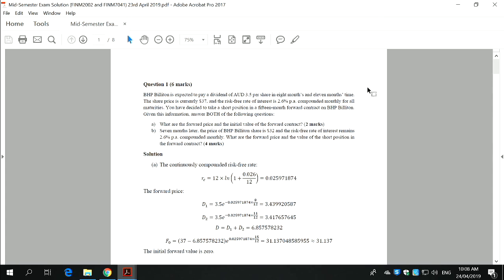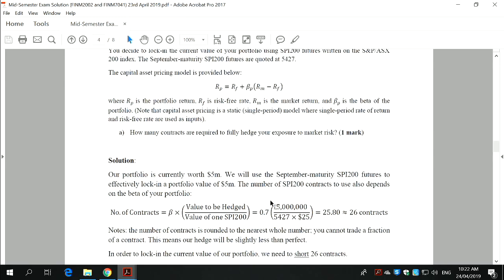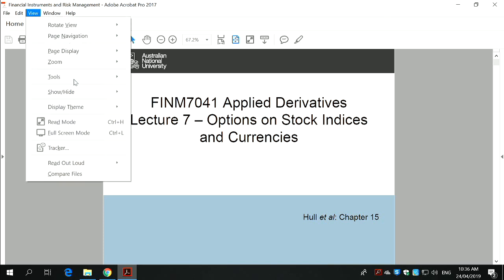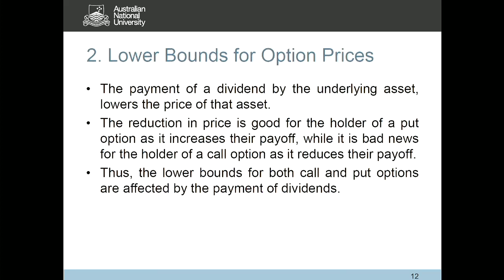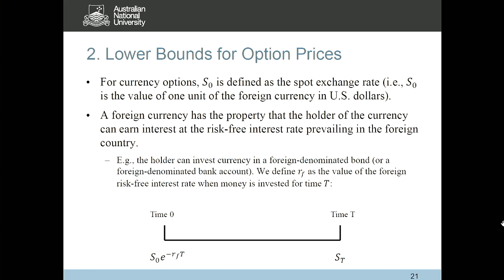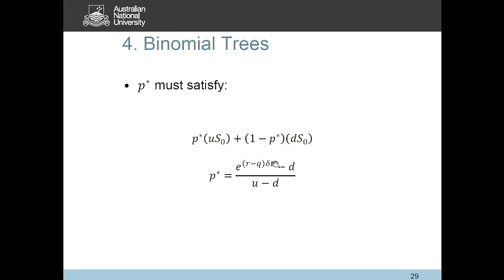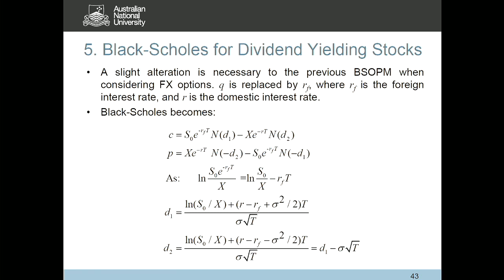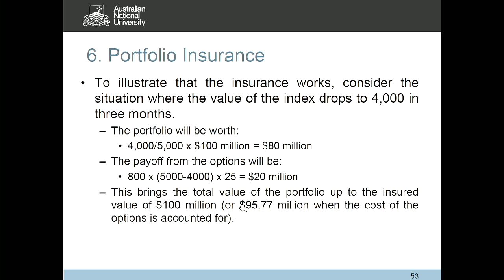7041 4 24